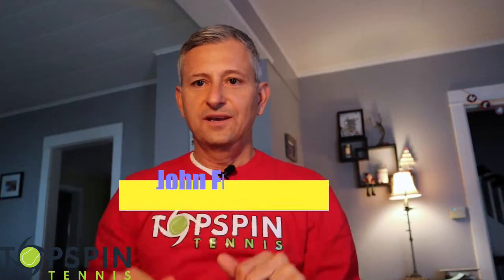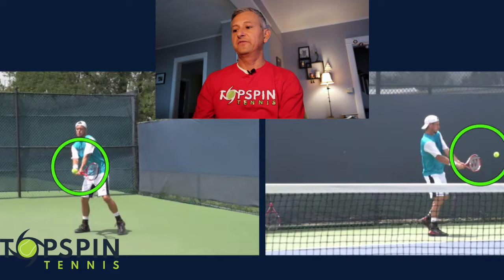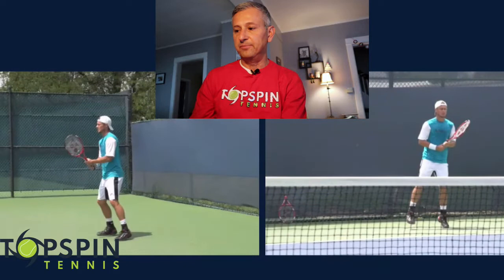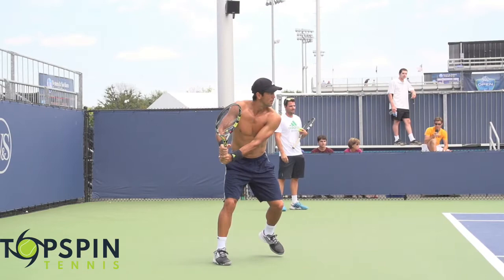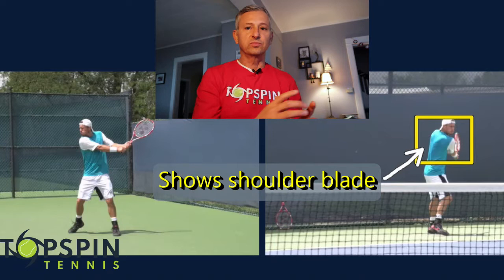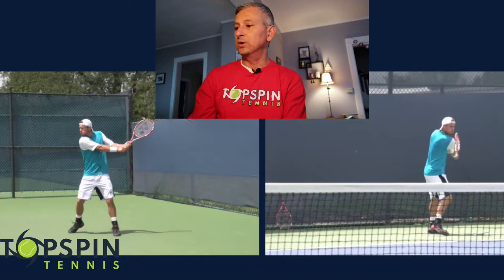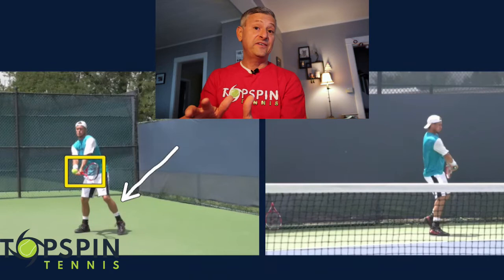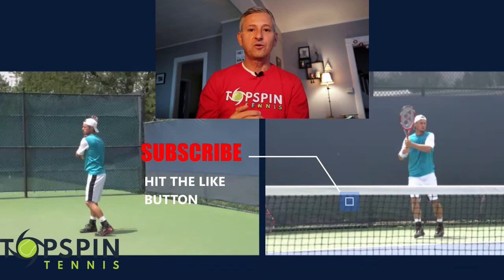Hewitt Two Hand Backhand | Master Class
Lleyton Hewitt is the youngest male to ever reach #1 in the World on the ATP Tour. He was tenacious on the court and fought for every point. One of the reasons for his success was his two hand backhand. It was penetrating, precise and consistent. In this video I break down this legendary stroke and what makes it truly unique compared to those of his peers. Enjoy! JF

===PRO FOOTAGE===

=== FOREHAND ANALYSIS===

=== BACKHAND ANALYSIS===